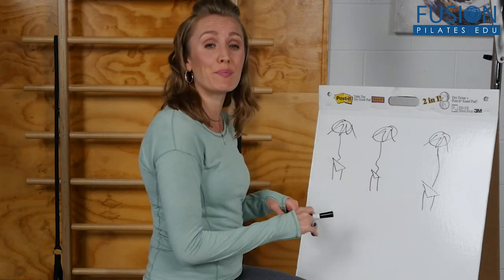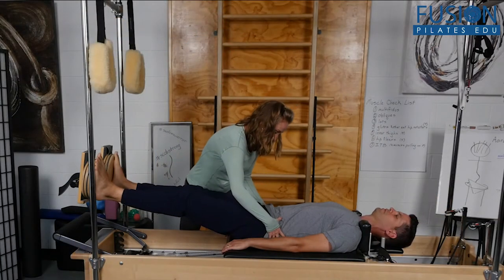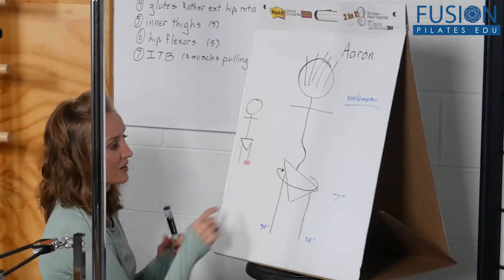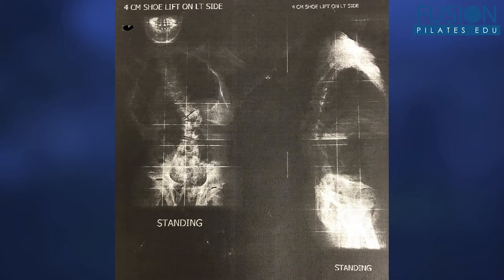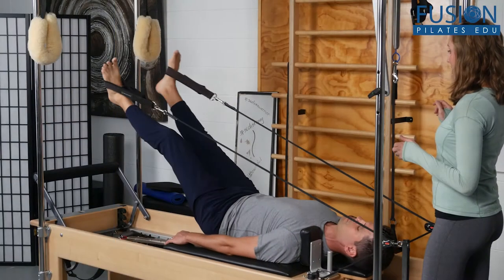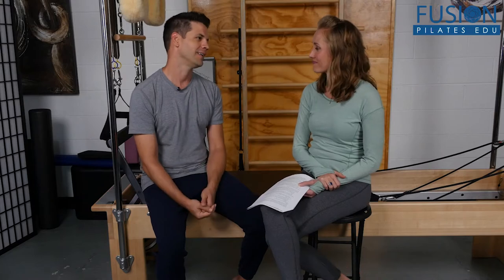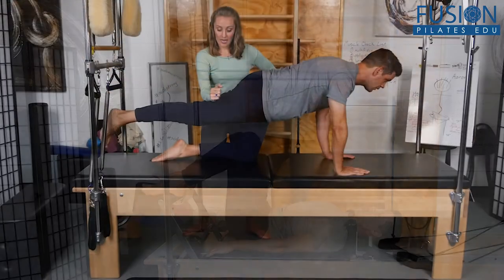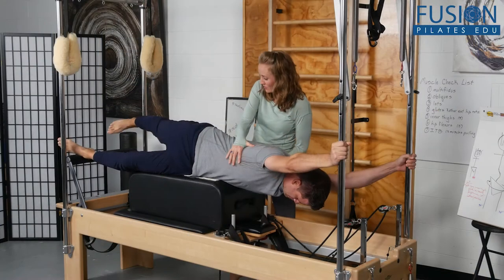Myers Leg Length Overview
The correct way to interpret leg length discrepancies in regards to scoliosis is often misunderstood. In this online Pilates workshop, Erin Myers shares her considerable knowledge and well-researched techniques on the subject.

Just because one hip is sitting a higher doesn't necessarily mean you're dealing with a difference in leg length. If you work with a client under the assumption that one leg is longer, you very well may accidentally create more pain for them in their spine, pelvis, and legs. Conversely, if you don't know how to assess a client who presents with scoliosis and are unable to discern if that client does in-fact have scoliosis, you would be doing them a disservice.

This workshop is designed to fill your toolbox with assessment techniques,. You’ll see a lesson taught to someone with a longer femur causing scoliosis and you'll experience some real-life client case studies where scoliosis and leg length discrepancies are at play.